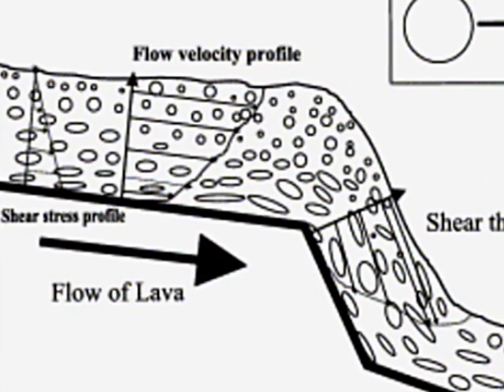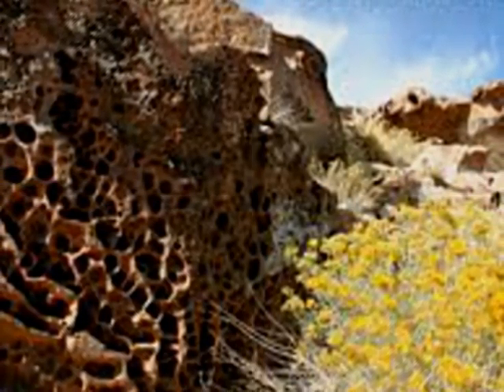Mars Geology 6: Martian Vesicular Basalt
for the purpose such as criticism, commenting, news reporting,
Non-profit, educational or personal use tips the balance in favor